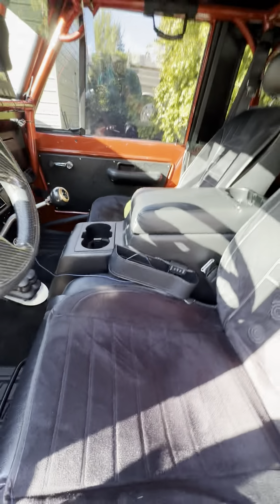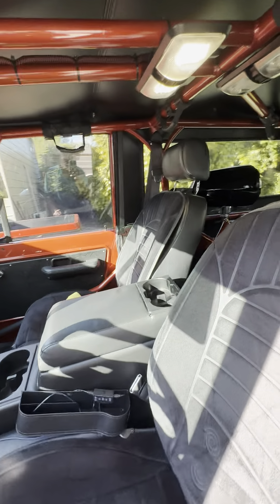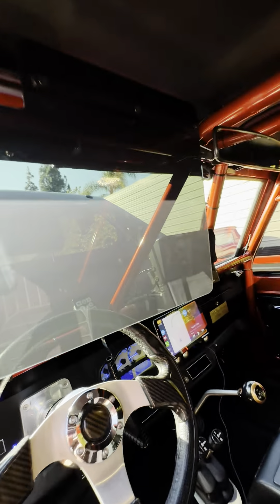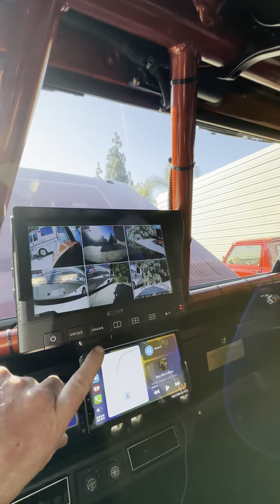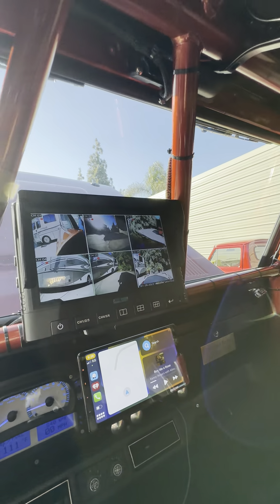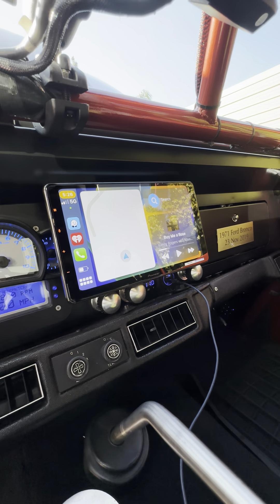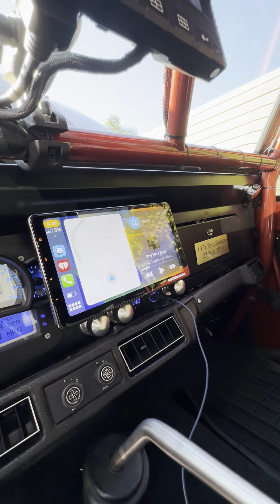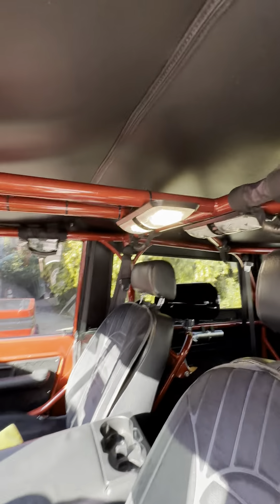1971 Ford Bronco Video 2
1971 Ford Bronco Video 2